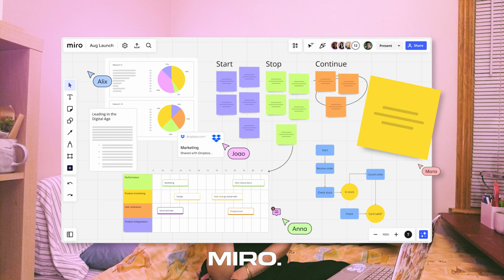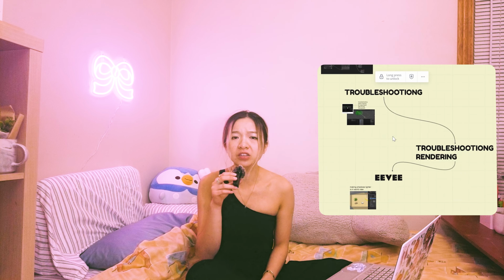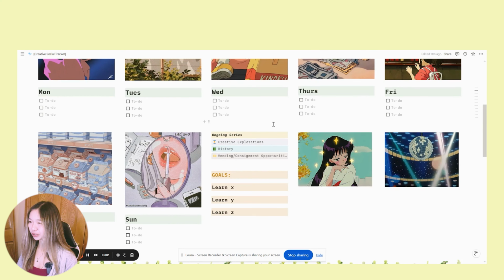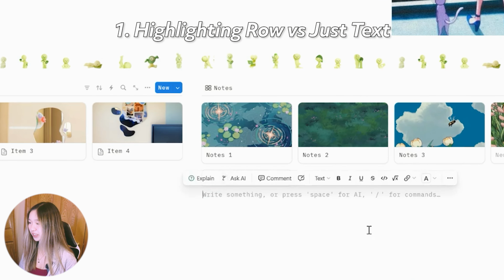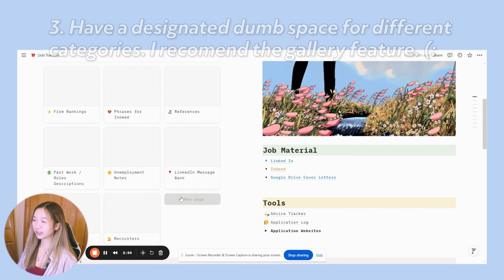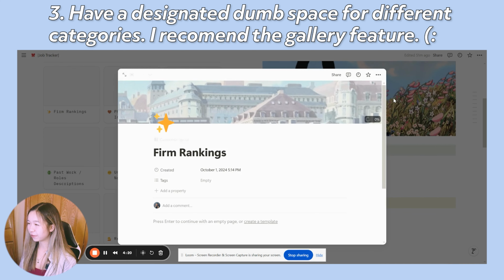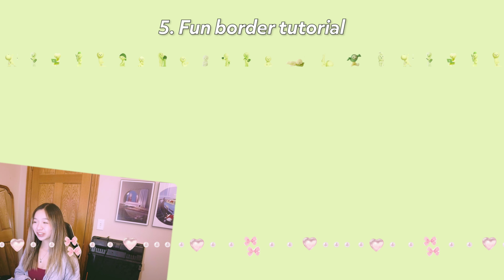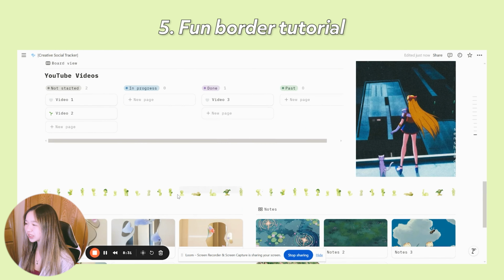Spice Up Your Notion! It's 2025! [Tutorials & Templates]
Template Listings 👇

This video started from a conversation with a friend about if I still used notion or not... I said I didn't and 🌟did a complete makeover of my old templates🌟 I'm super proud of how they turned out and I hope these tricks help you out in the new year 🎉

00:00 How I Changed My Notion Habits
02:54 Notion Tips & Tutorial